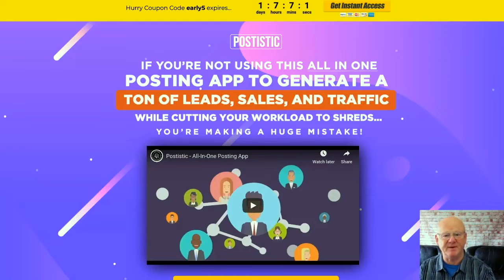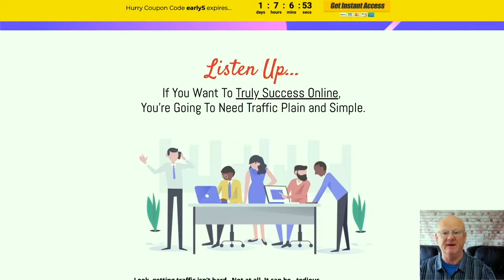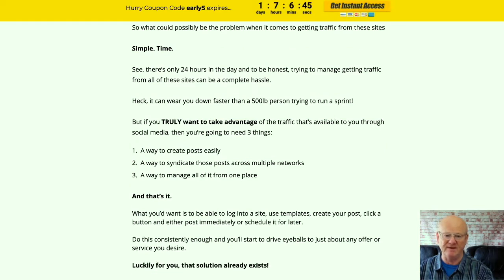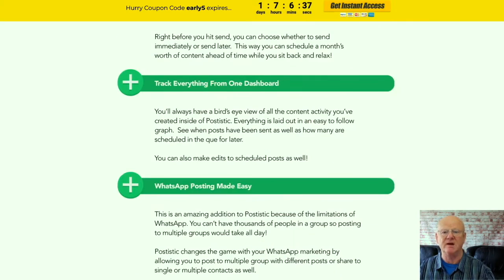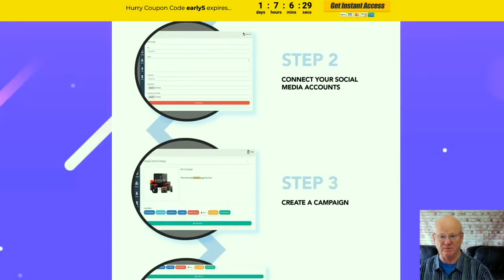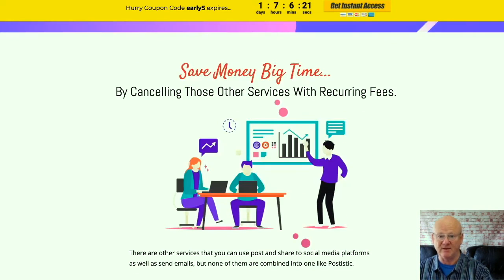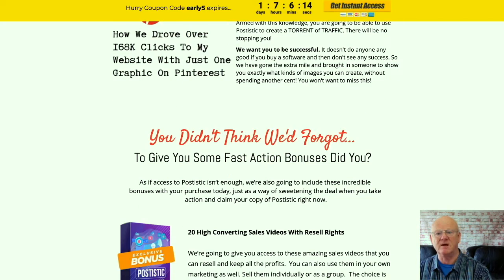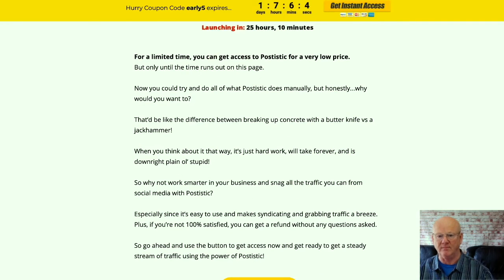Postistic Review With Social Bonus Pack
Postistic is a web suite that helps you to CONNECT 10 of the biggest social media and marketing platforms in one place. So you can handle your posts and news under the same roof easily quickly and without the fuss.

Why waste time when you don’t have to.
Share your images, videos or a simple text post from one place to LinkedIn, Facebook, Twitter, Pinterest, Blogger, Tumblr, Marketing emails, Whatsapp, Viber and Instagram.
Save your time by scheduling post for days, weeks or months.
It goes without saying…
It’s so much EASIER to get a huge targeting audience online today.
Social Media place a royal part for engaging your business with greater profits.
And to get customers? Give them stunning content and attractive posts that gets their attention.
Post your business news and announcements to all of the different Social Media platforms.
This is a BETTER way of Sharing From One Place.
The GREATEST audience of buyers with a simple click.
Postistic Live is Brand New and is the Only Platform That provides you with a way to go live through YouTube and Postistic.

LIVE STREAMING on all social media at a time is a BIG Challenge.

BUT Postistic can do this by sharing your live streaming url !

Click On The Link Above + Check Postistic  Out Now & secure Your Bonuses